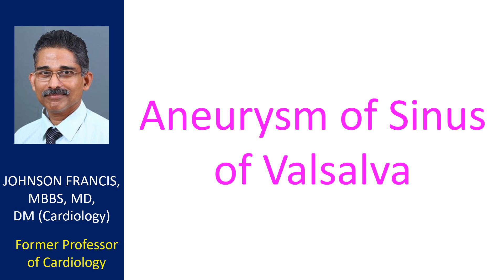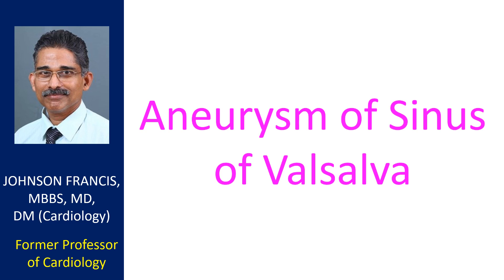Aneurysm of Sinus of Valsalva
Sinus of Valsalva aneurysms are clinically silent unless they produce symptoms due to compression of adjacent structures or rupture causing an abnormal track of blood flow. Usually they rupture into the right sided chambers so that it constitutes a left to right shunt. Majority of them, over two thirds, arise from the right sinus while some may arise from the non coronary sinus and very few (less than five percent) arise from the left sinus.
Sinus of Valsalva aneurysms may be associated with ventricular septal defects, usually of the outlet (subpulmonic) or supracristal variety. Aortic regurgitation may be also associated in up to half of the cases. Progressive increase in the left to right shunt after rupture can cause heart failure and even mortality. Clinical findings will depend on the chamber into which it ruptures.
Rupture into right sided chambers cause a superficial continuous murmur. Diastolic augmentation of the continuous murmur is characteristic of rupture into the right ventricle. This is because the track gets compressed in systole and the flow is better in diastole. Sinus of Valsalva aneurysm presents a ‘windsock’ appearance on echocardiography. Even though earlier the treatment of a ruptured sinus of Valsalva aneurysm was entirely surgical, device closure is the norm in most cases now a days.